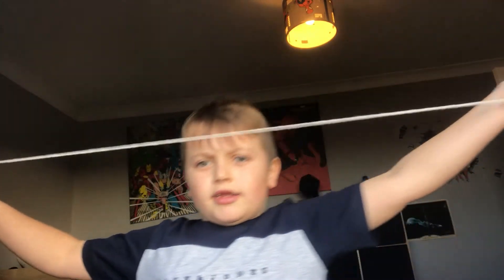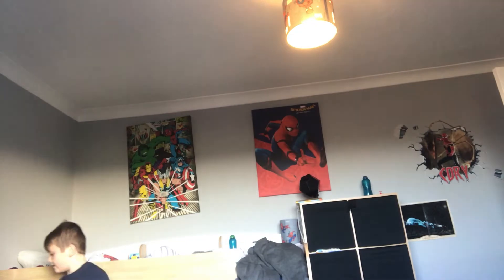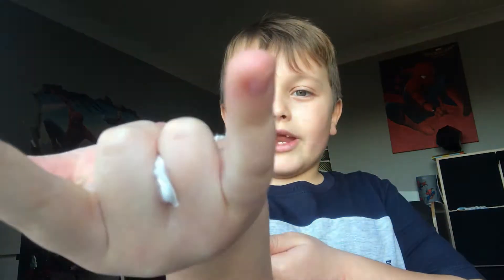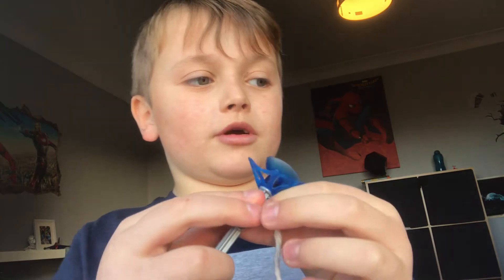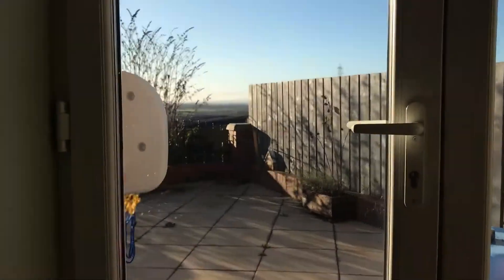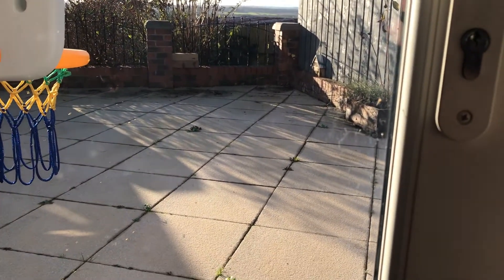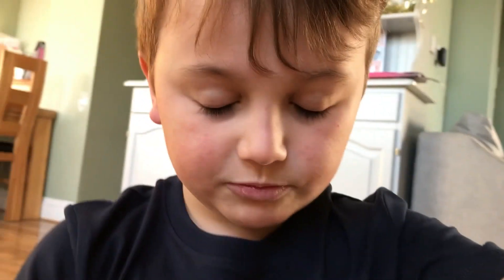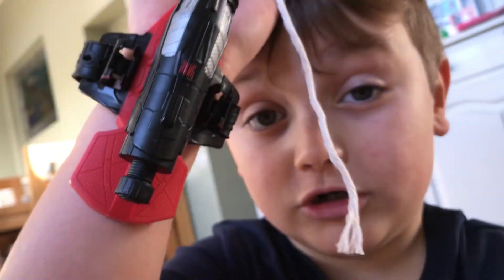I played with a web shooter and my web I made.